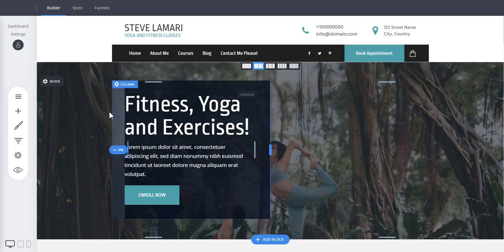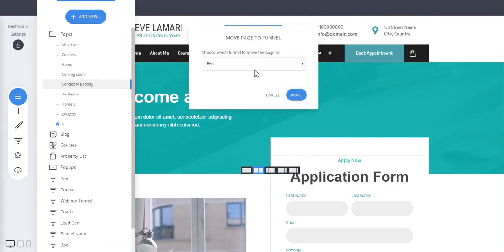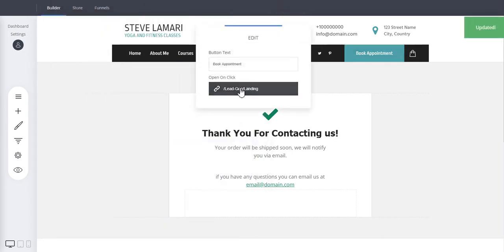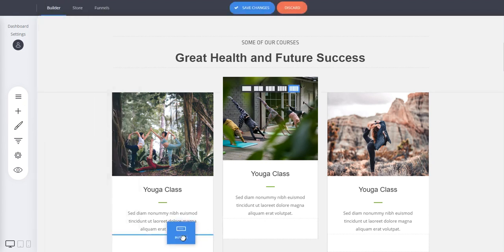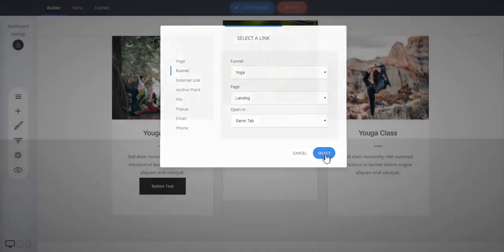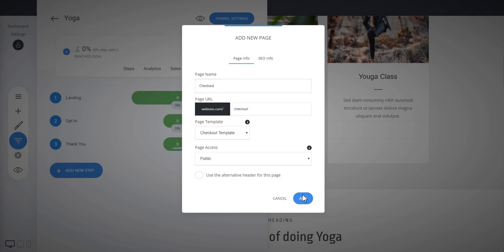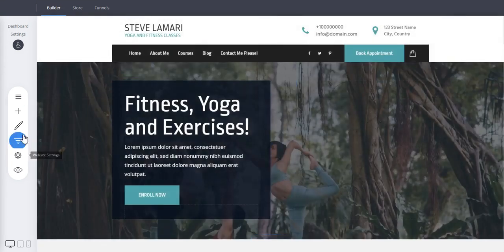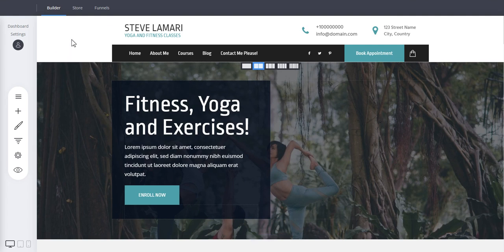Phyxter Website Tutorials - Module 2: Funnels In A Website